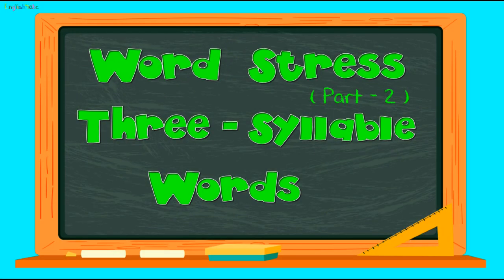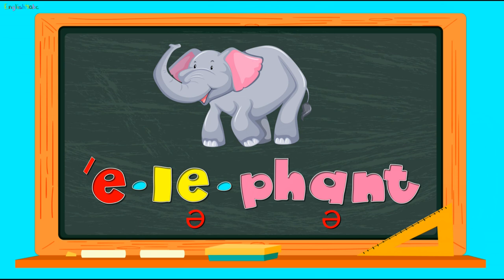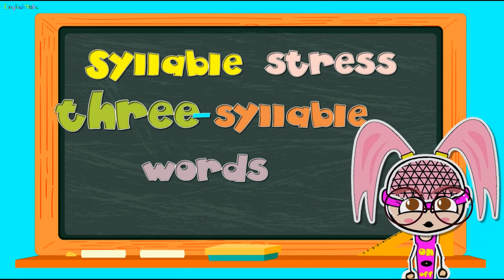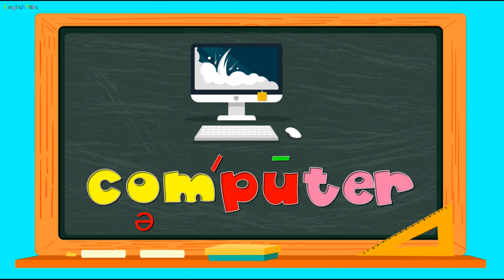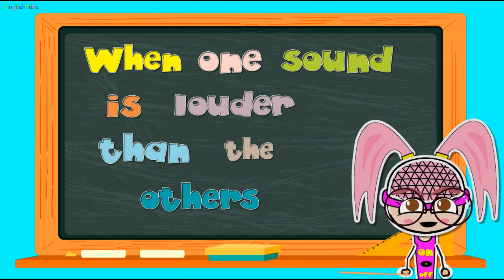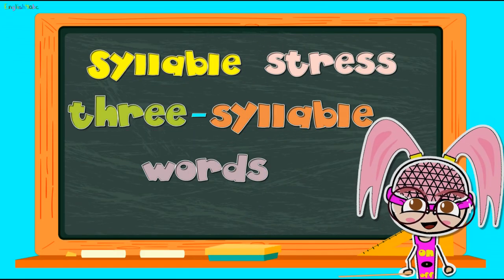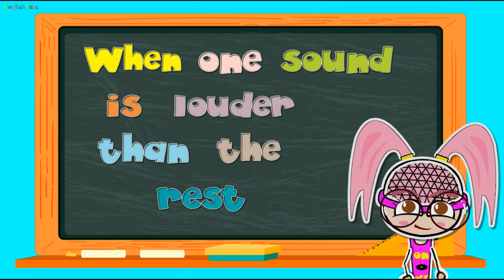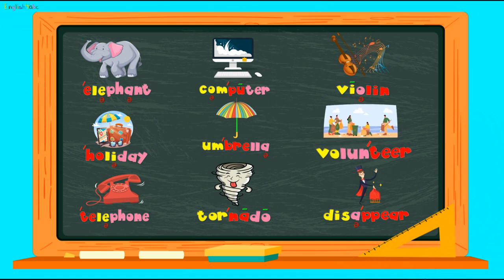Word Stress / Syllable Stress / Part 2 / Three-Syllable Words / Phonics Mix!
This is a fun, three-syllable word stress phonics song for learners of English.
Word stress is the emphasis we place in a specific syllable of a word when pronouncing it. It is the magic formula for understanding spoken English!
Copyright©English4abc 2022
00:35 - elephant
00:46 - holiday
00:57 - telephone
01:36 - computer
01:46 - umbrella
01:57 - tornado
02:34 - violin
02:47 - volunteer
02:58 - disappear
03:36 - recap